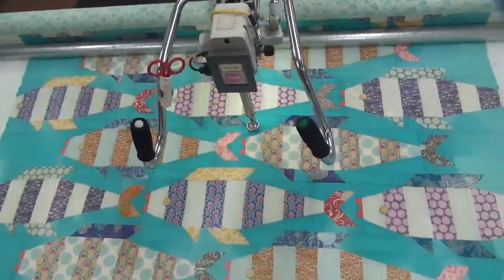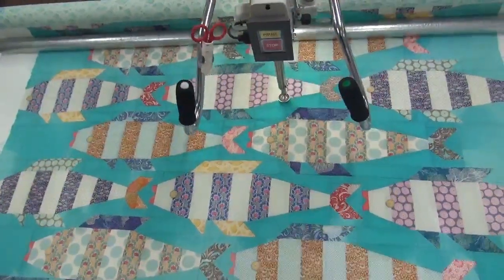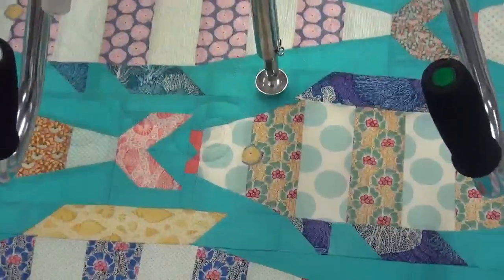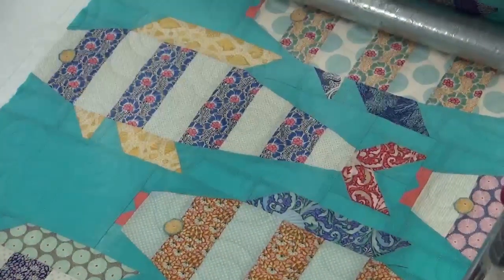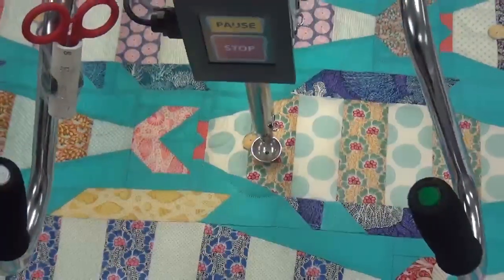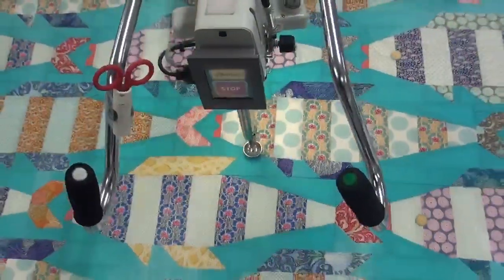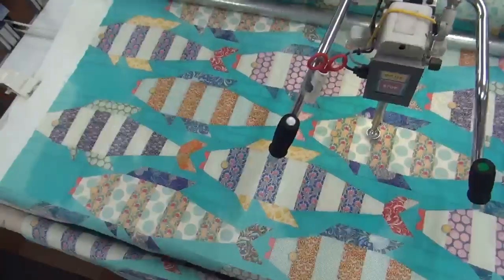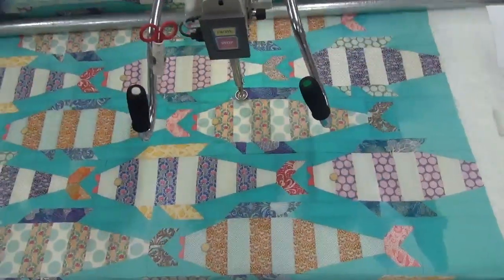Point Swirls Pattern